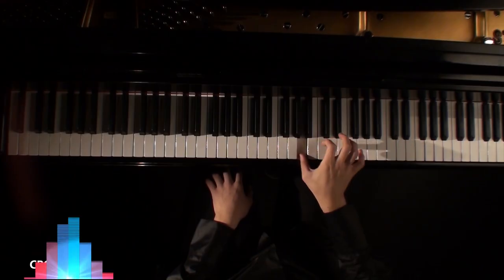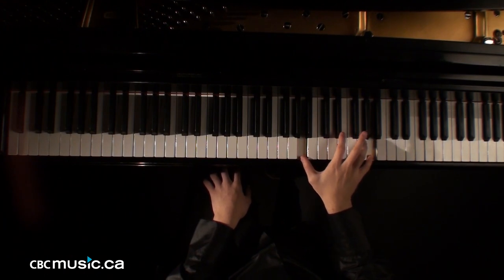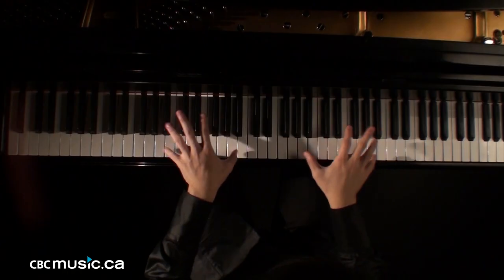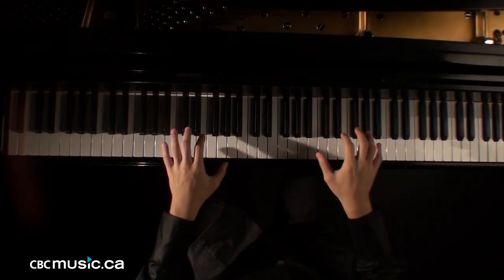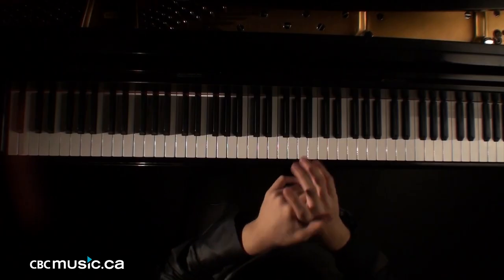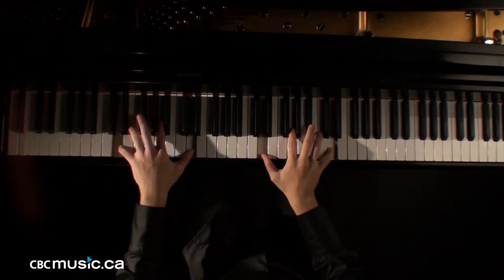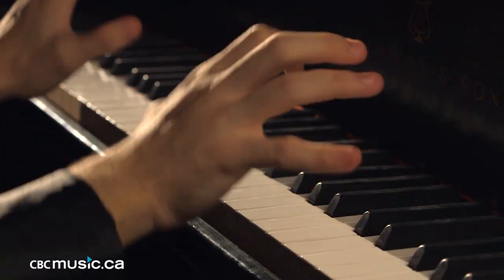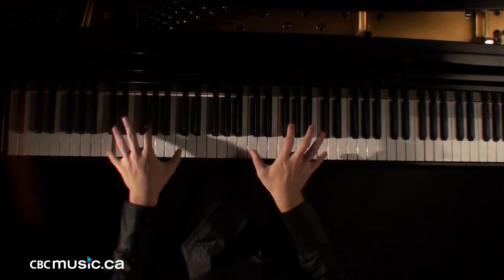How-To Play Octaves on the Piano with Tony Yike Yang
Tony Yike Yang teaches us how to play Octaves on the piano